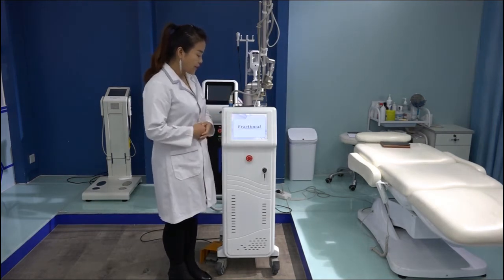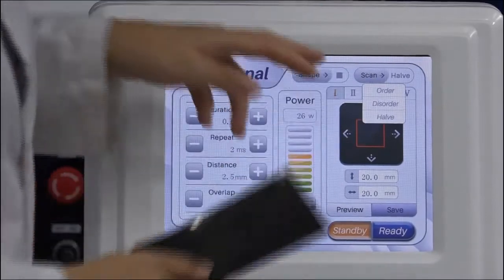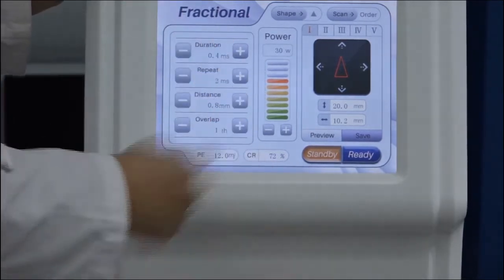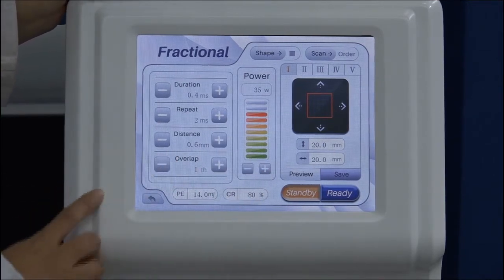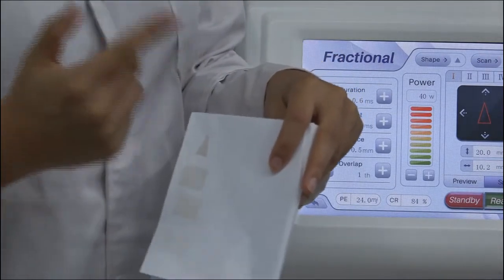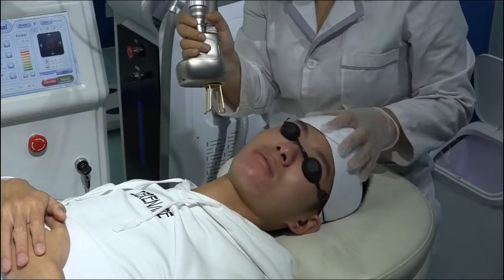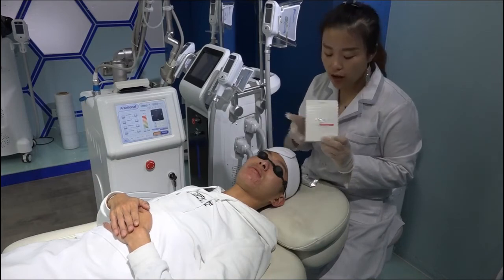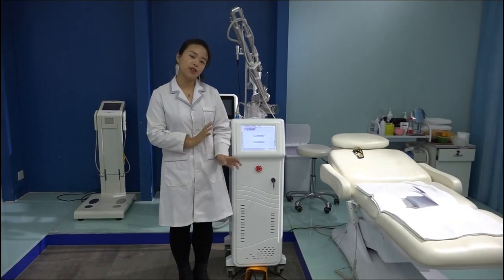How to use Fractional CO2 laser training video of NUBWAY CO2 Laser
Introduction and operation for fractional co2 laser